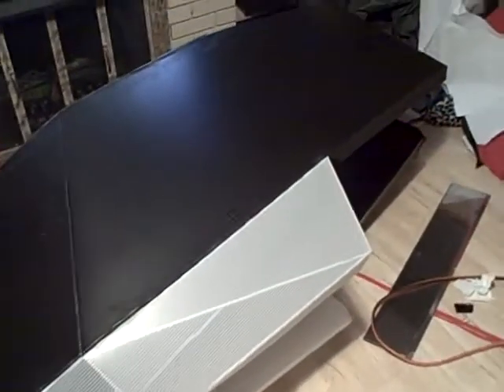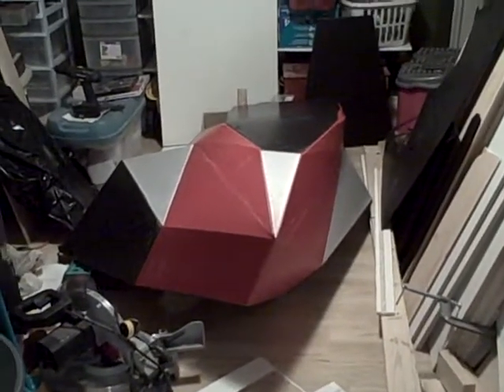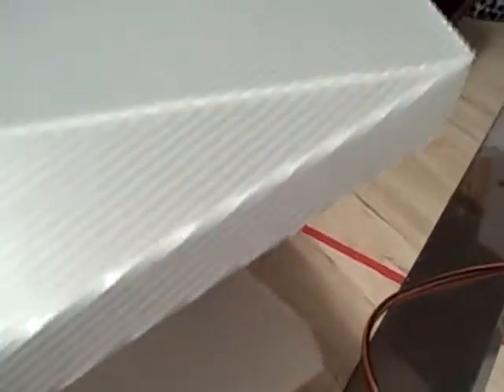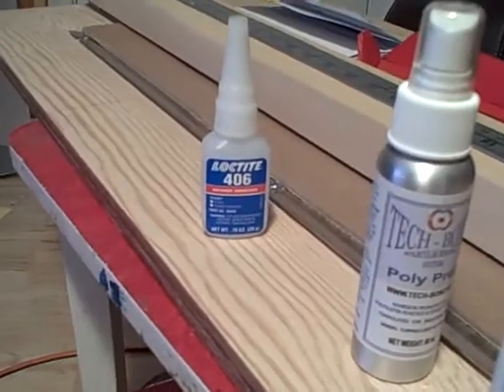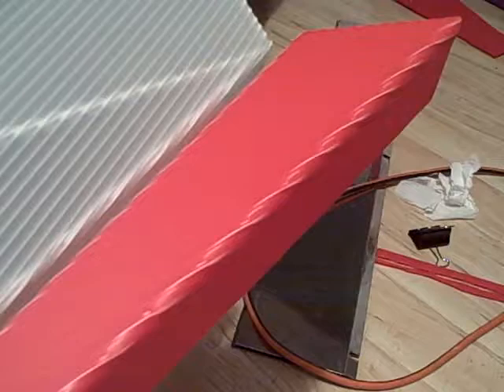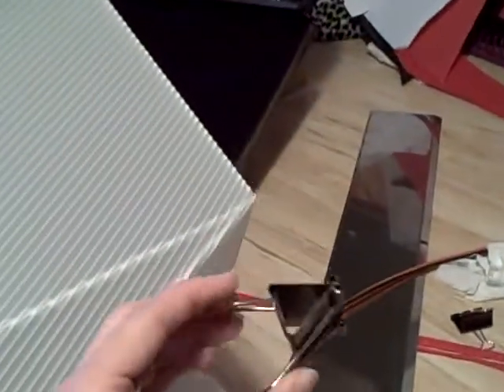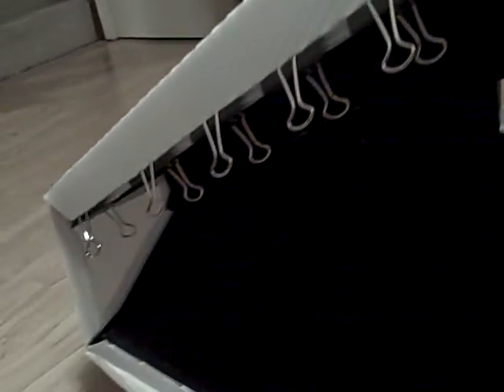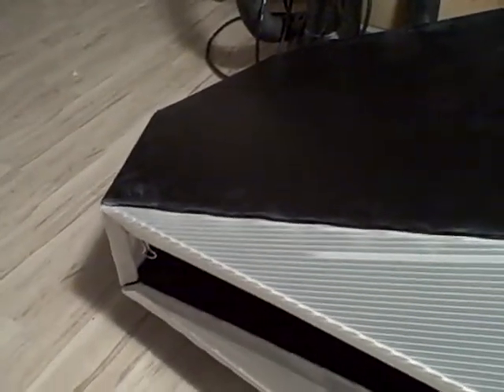Application.AVI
A short video of how I clamp the pieces of coroplast together and glue them together along the seam.

See the full build instructions that this video is a part of,